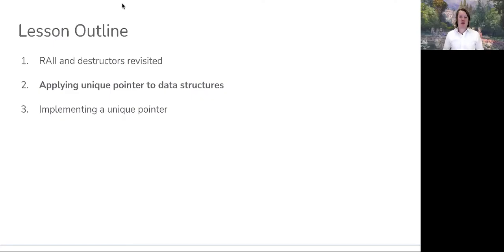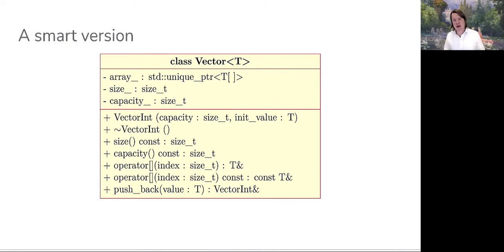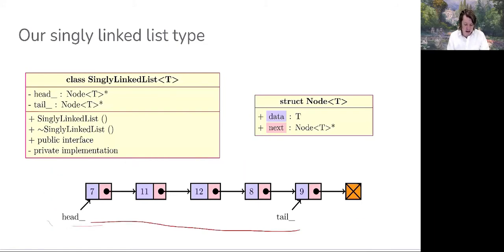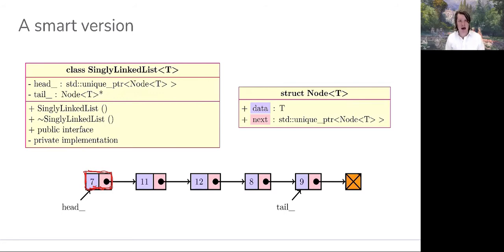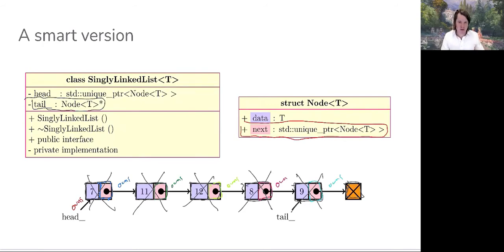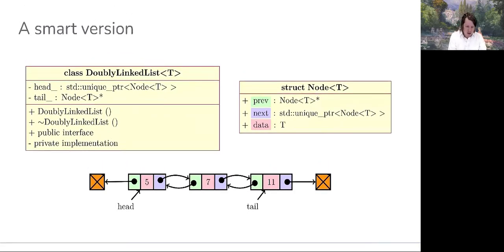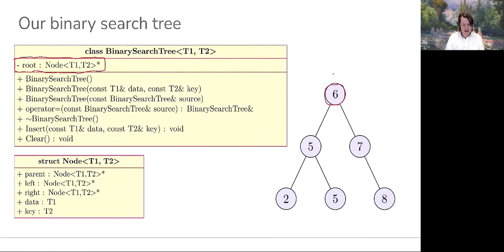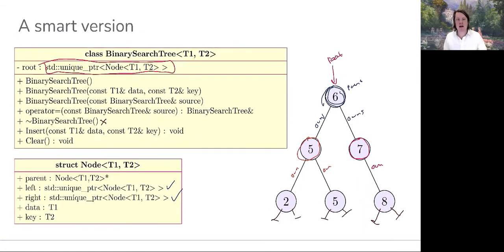0421 : Applying unique pointers to our data structures v3